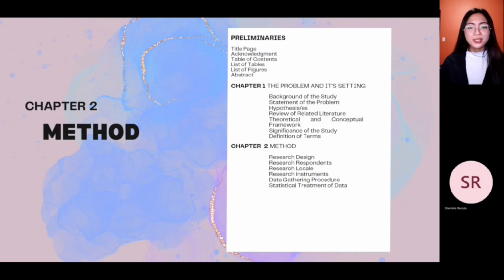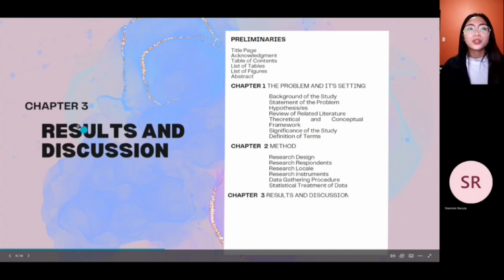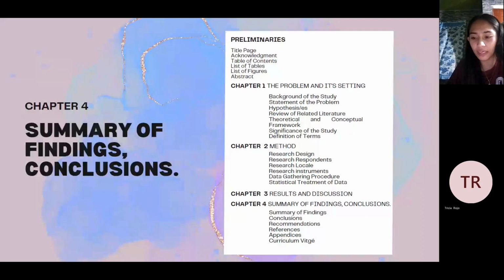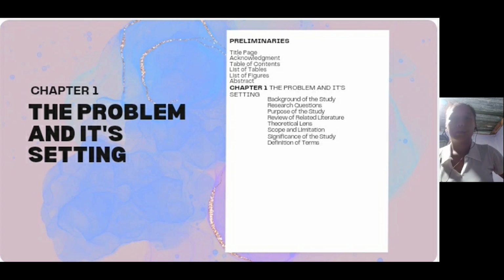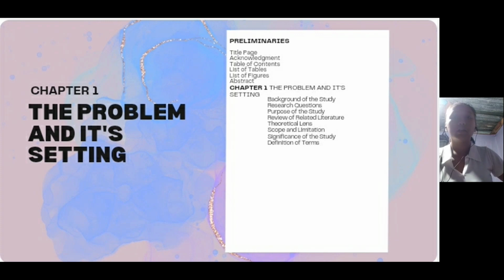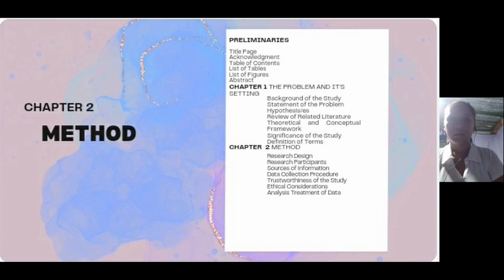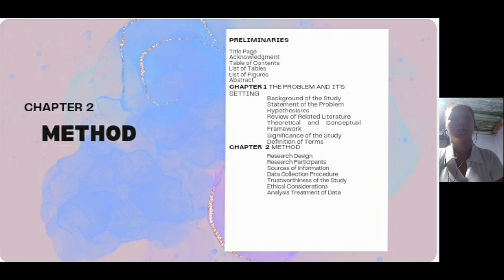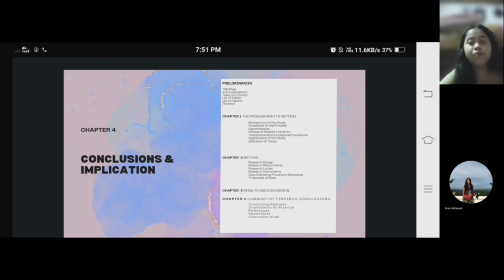March 10, 2023